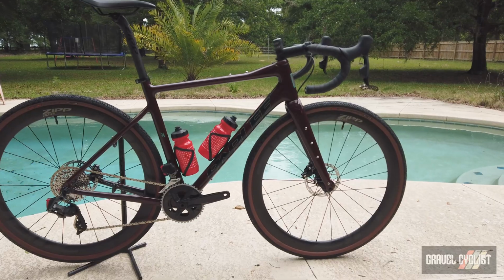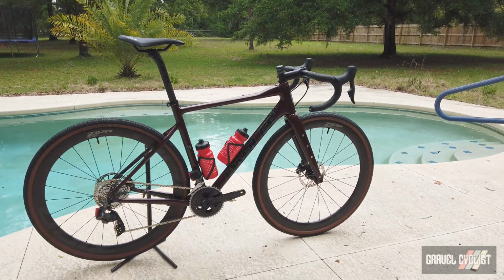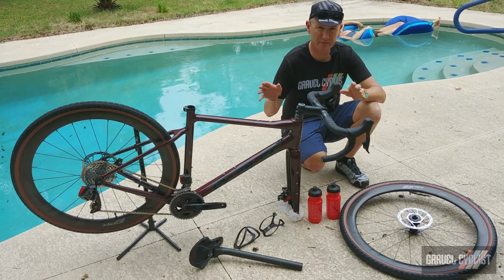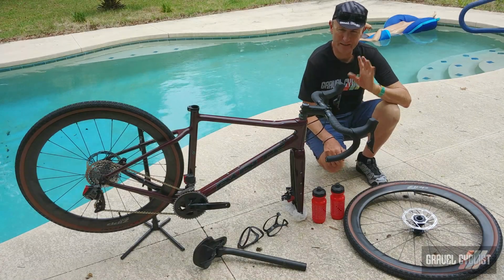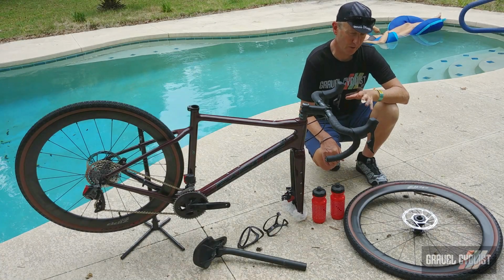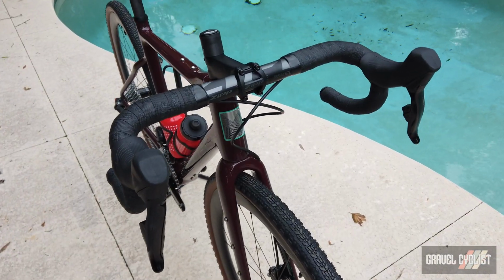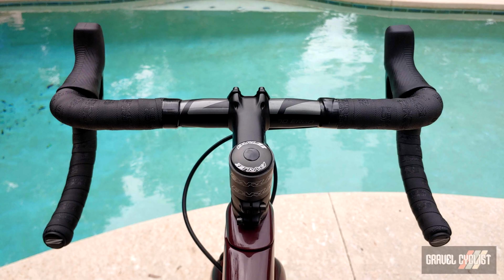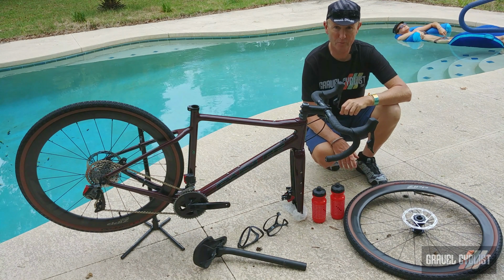Parlee Chebacco XD with SRAM Rival eTap AXS: Unboxing & Features of the next review bike!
"I founded Parlee in 2000 with a simple but lofty goal: to build the best bikes in the world. With 20+ years’ experience in the boat-building business, I understood the capabilities of composite materials. Carbon fiber was the obvious choice to take performance bikes to the next level, but this incredibly capable material wasn’t being utilized to its full potential." - Bob Parlee, Parlee Cycles

"Fast forward, and today carbon fiber is the material of choice for almost all performance bikes. Every major manufacturer has carbon in their line. The question now is this: Which carbon fiber bike do you buy, and why?"

Parlee Chebacco XD:
"When we first introduced the Chebacco range in 2015, we had no idea it would soon become our best-selling model. The Chebacco XD takes the universally loved ride quality of the original go-anywhere “quiver-killer” and adds additional traction and comfort (through increased tire capacity) and vastly increased on-bike storage to make an even more capable bicycle."

"The Chebacco XD shares the same DNA as Parlee road bikes such as the Z series, Altum and RZ7 models. The frame is handcrafted from the same carbon fiber materials, but with purpose-built geometry and design features including wider chainstays and seatstays. The bottom bracket is a bit lower and the head tube angle a bit slacker for more stability off-road yet the responsiveness that define a Parlee remains. The Chebacco XD has a smooth, stable ride at speed, especially when you are floating over gravel, dirt or broken road surfaces."

SRAM Rival eTap AXS Drivetrain:
"This Shifts Everything"

"Experience a better bike ride. SRAM Rival eTap AXS features the technology modern riders want—intuitive wireless shifting, innovative gearing, integrated power measurement, AXS connectivity, and refined hydraulic disc brakes. It’s low on complexity, but rich with features." - SRAM

In this video, JOM of the Gravel Cyclist crew unboxes and covers the standout features of the latest Parlee Chebacco XD (or XD LE, depending on 2022 specs?), including SRAM's Rival eTap AXS wireless electronic drivetrain with hydraulic disc brakes. All of this is a prelude to a long-term review of the Chebacco frame, Rival eTap drivetrain, and a bonus, the Zipp Tangente G40 Course tyres.